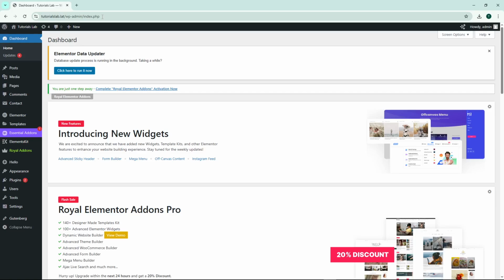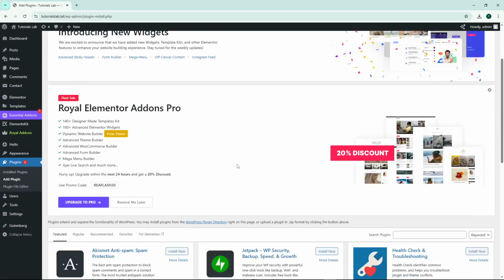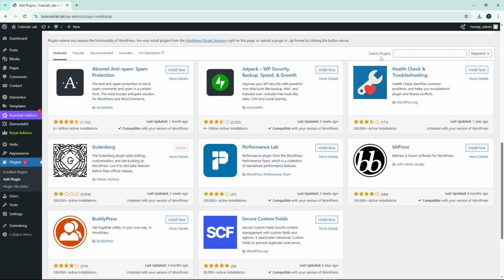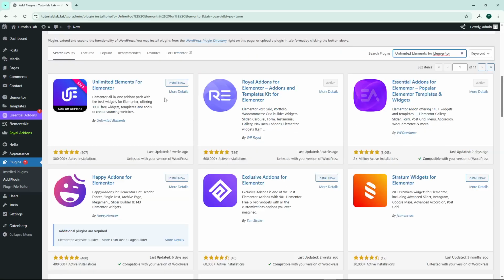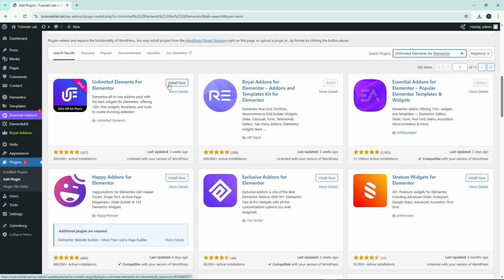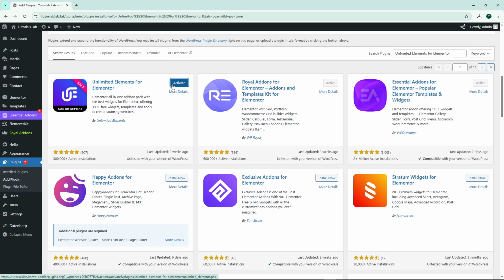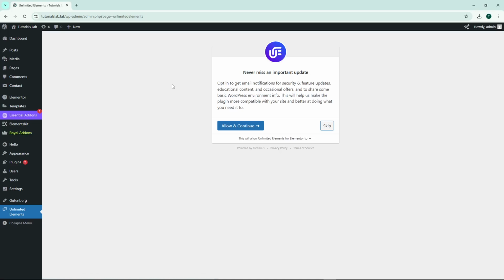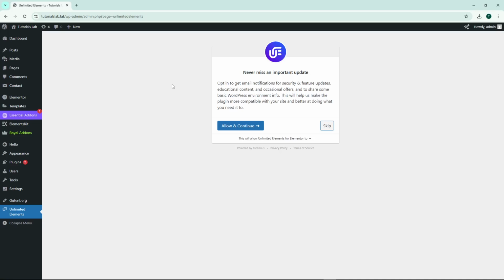How To Install Unlimited Elements For Elementor (Tutorial 2026)